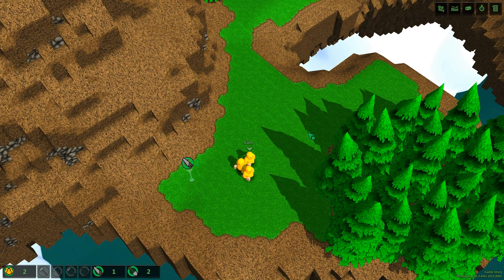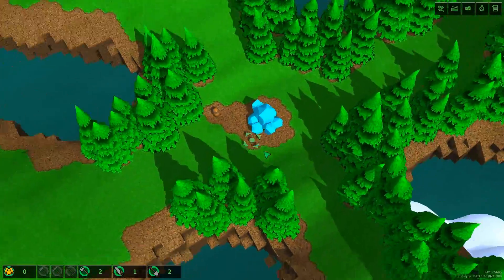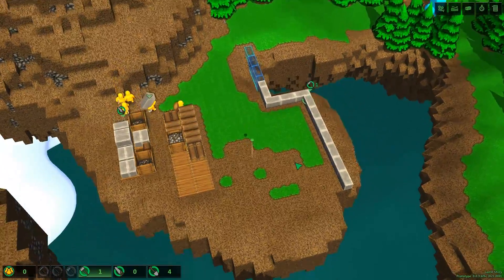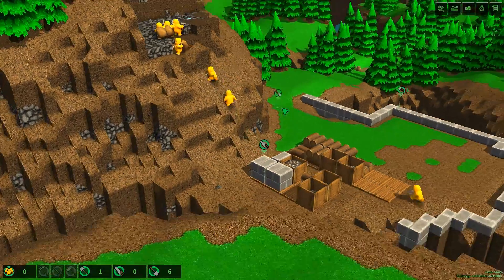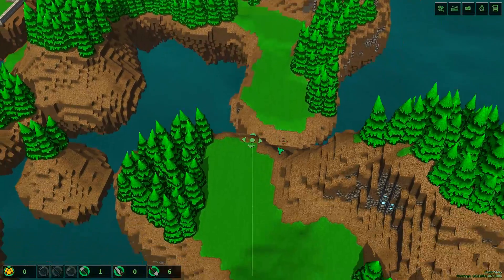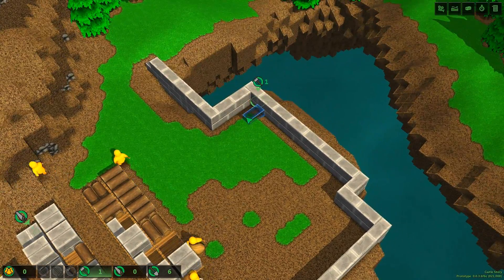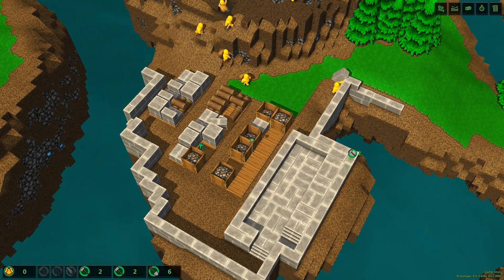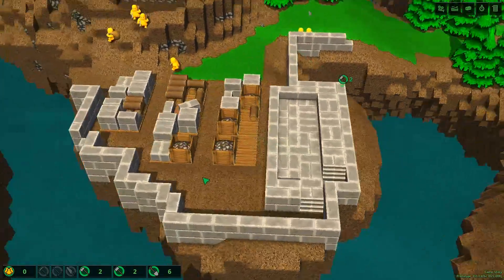Let's Play Castle Story Episode #3 - Alpha Gameplay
So begins the building of a large castle in CastleStory.